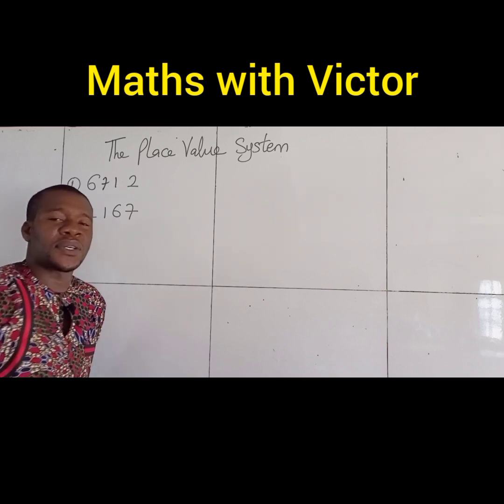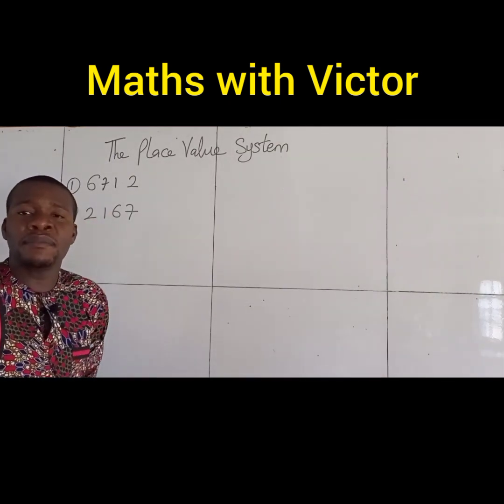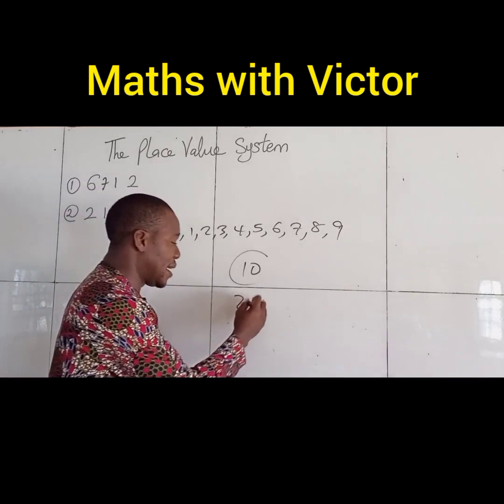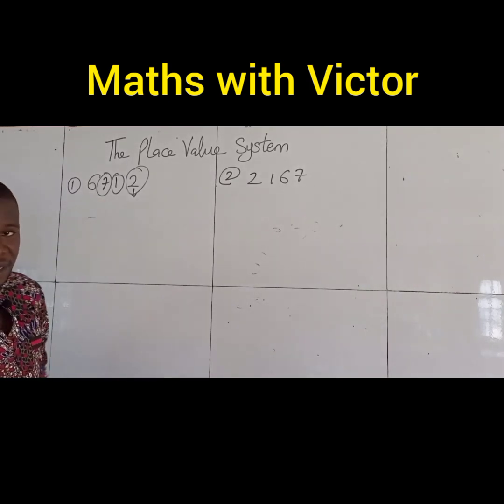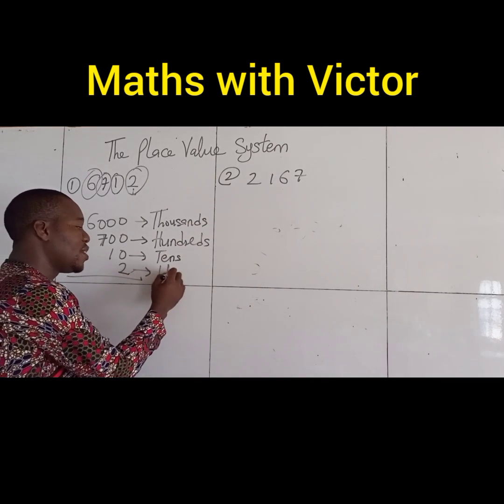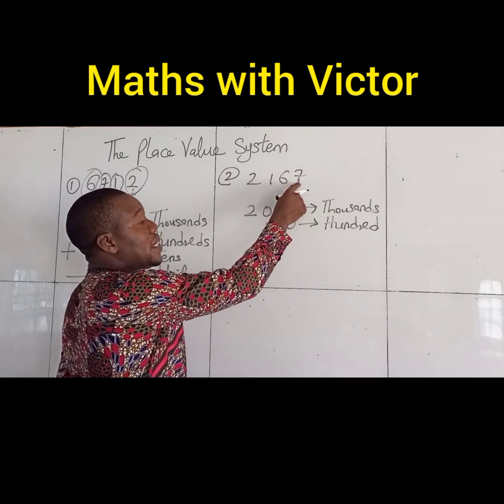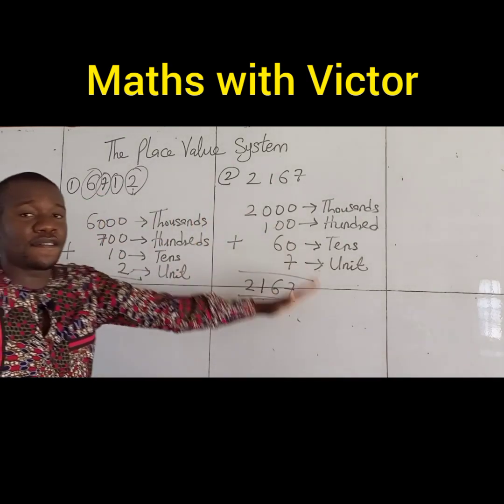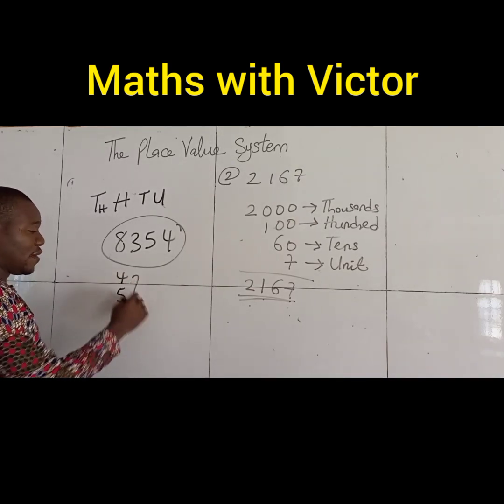The place value systems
Place value system is the system that describes the value of digits in a number as a result of their position in the number.

In this video, you will learn the place value of digits in a number